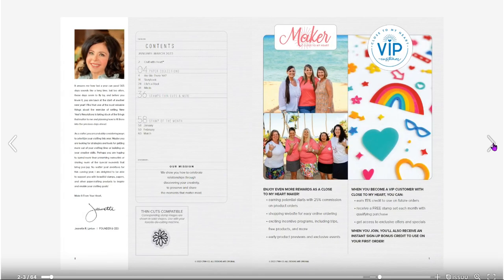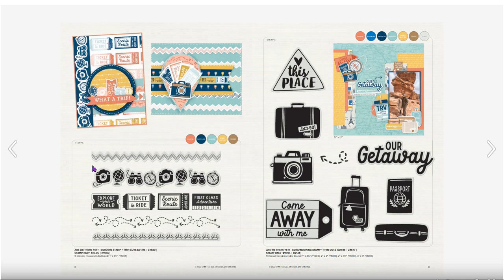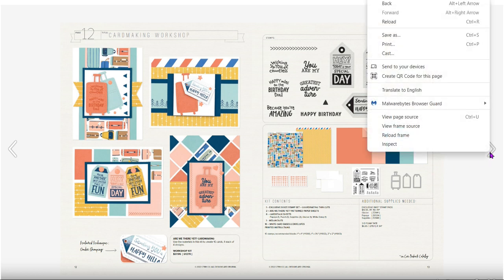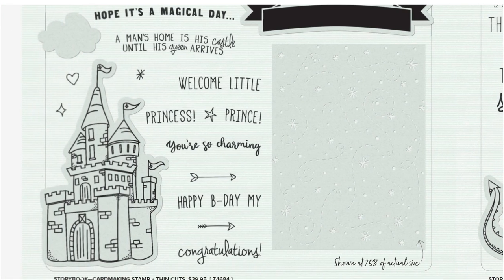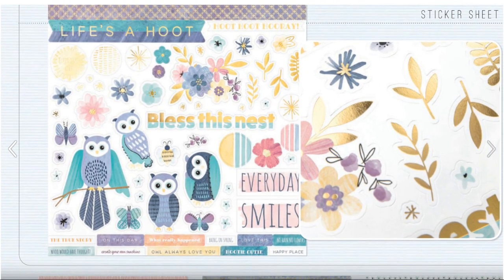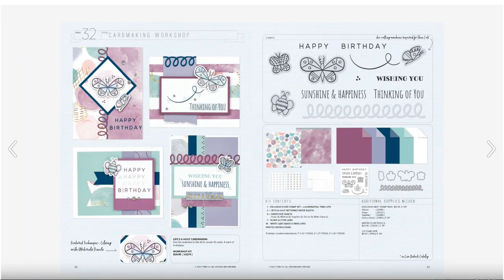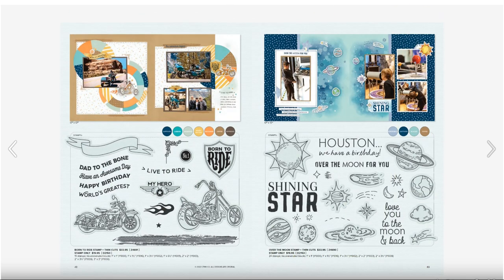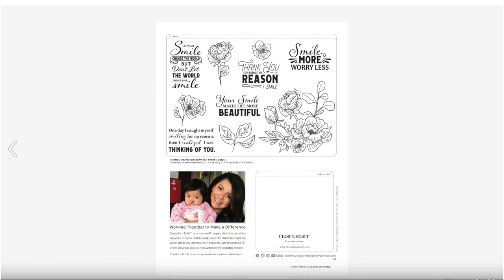Walk Through of our New Catalog for January - March 2023 from Close to my Heart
We always wonder what will be new and exciting to see and craft with, right?  Here is a video walking you through our new Close to my Heart catalog.  The 3 month cycle is for Jan-Feb-Mar 2023!

This book will be included in any orders placed on my website.  So for those of you who wonder how to get a copy, you can!  Any size order counts!

and place your order to have it included and shipped to you.
I hope you love what's coming soon!